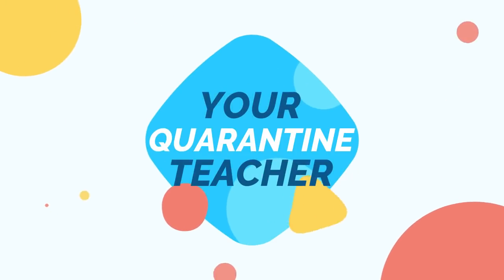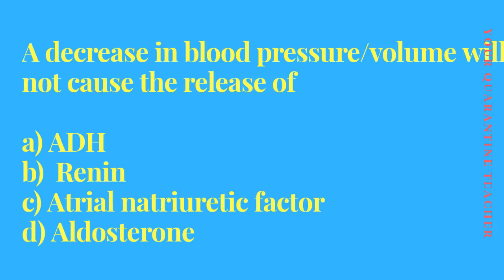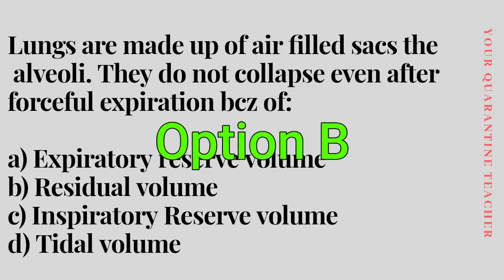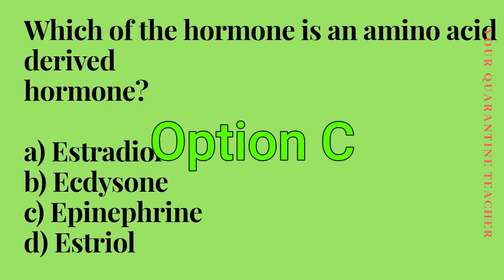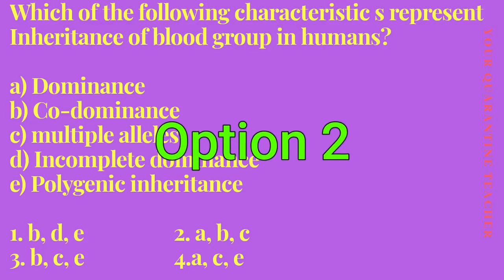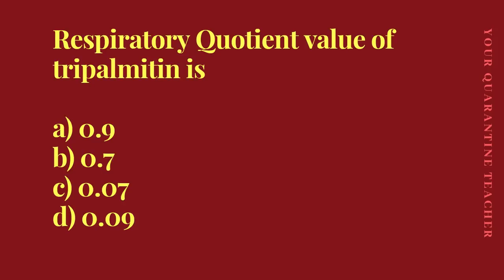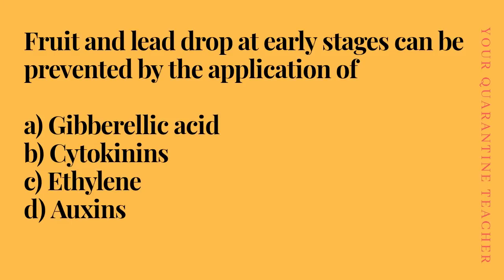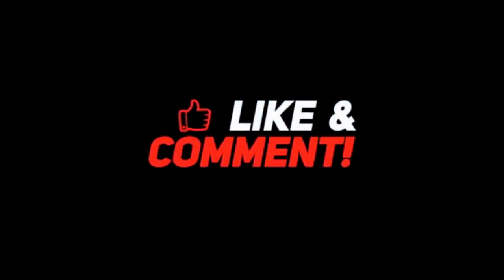Sure Questions for NEET 2020 Biology in Malayalam|Last Minute Must Know Question for NEET 2020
Sure Questions for NEET 2020 Biology in Malayalam has been discussed in the video with a little of the explanation which is required because all my students are facing time constraints. These questions are a must know questions for all NEET aspirants who is writing NEET 2020 exam on 13th of September.

Sure Question for NEET 2020 in MALAYALAM is a MUST WATCH BEFORE NEET 2020.Top 5 tips for NEET 2020 in Malayalam is discussed in another video.
This video accounts for all my experiencing in reaching a medical college from the point were you guys are standing now. So there were many faults from my part during my preparation since I had not got the opportunity like you guys at that point of time. Please make use of all the last minute strategies which I am explaining it to you.
I assure you all the success in your career.
BEST OF LUCK MY DEAR STUDENTS.
NEVER GIVE UP ON YOUR DREAM!

Gopika
Your Quarantine Teacher